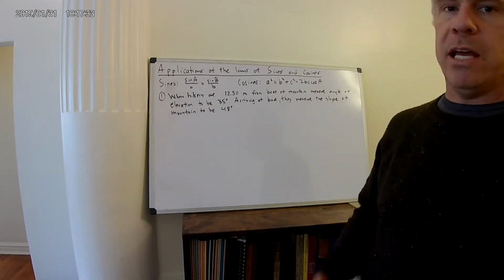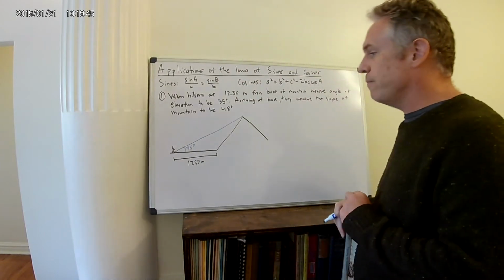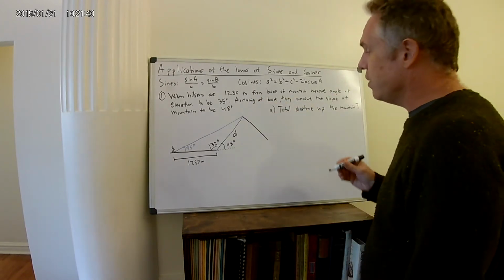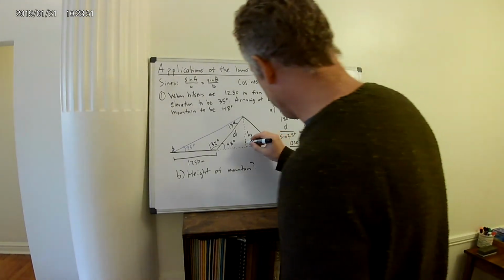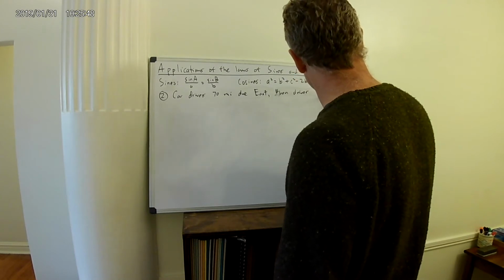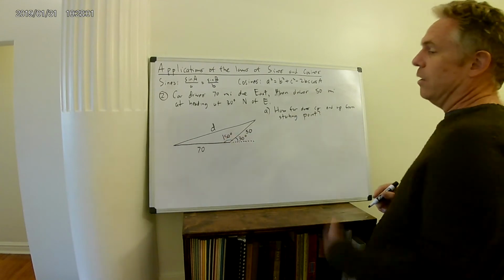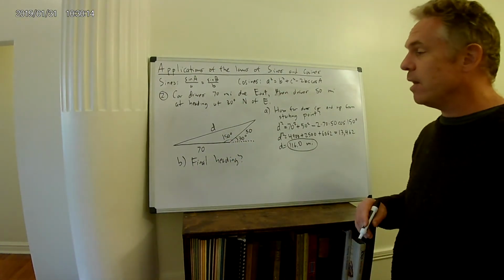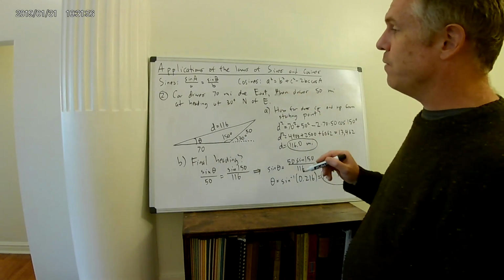Math 140 VL Part 1 for Tues, 4/28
Applications of the Laws of Sines & Cosines